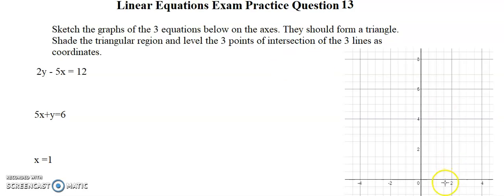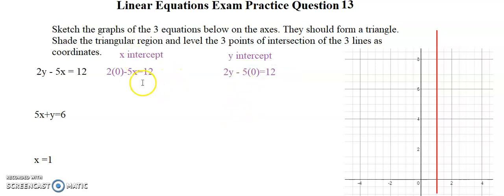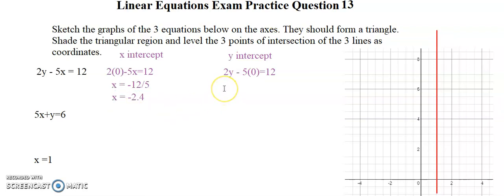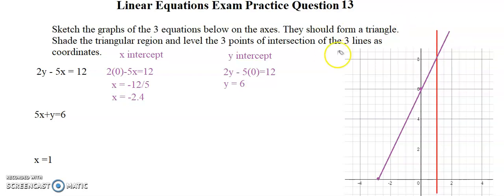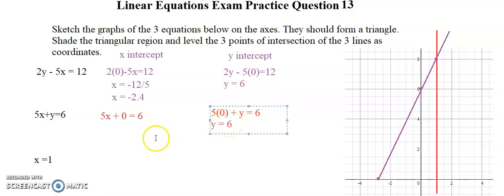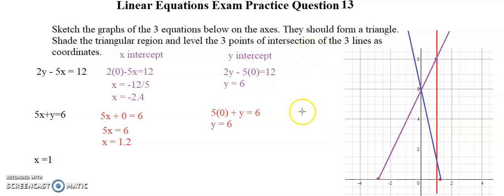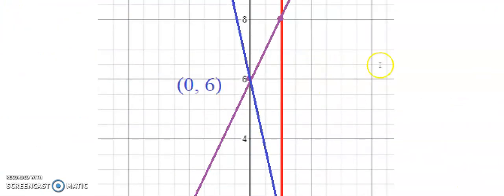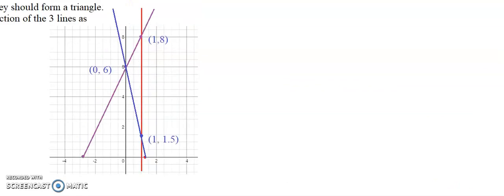Linear Equations Exam Practice Question 13